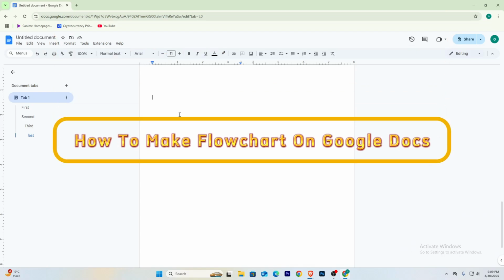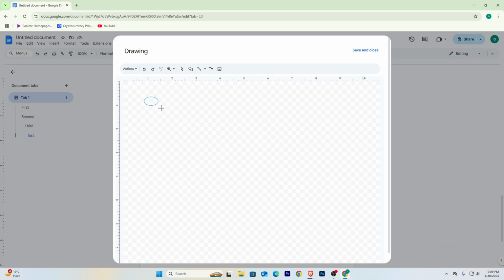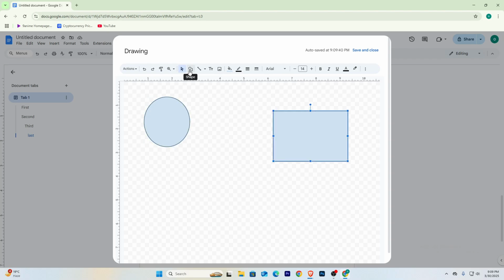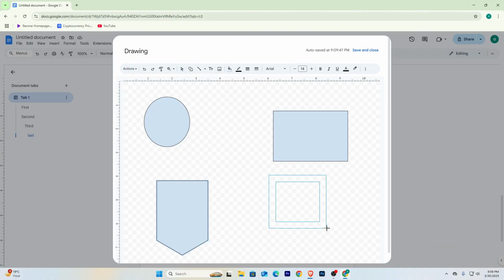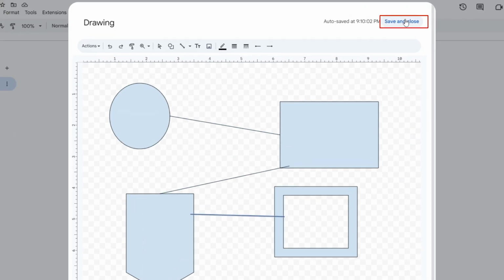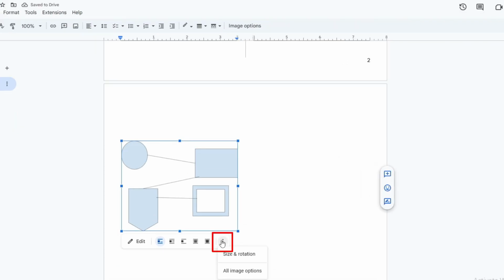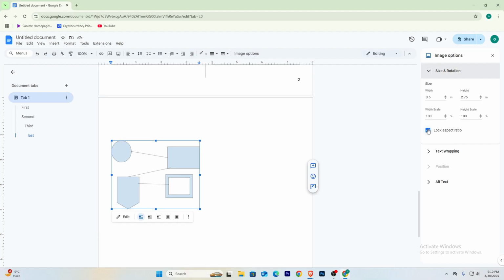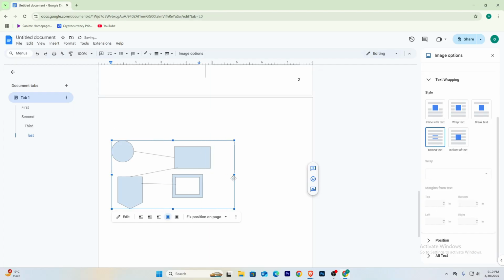How Can You Make The Flowchart On The Google Docs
This video shows you how to make a flowchart in Google Docs. Learn the easy steps to create visuals to explain processes right in your document.